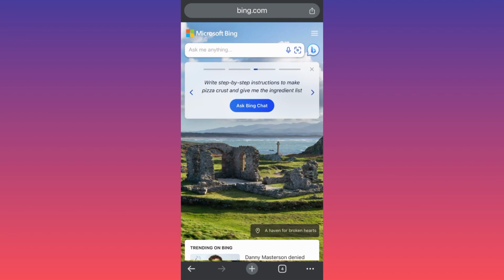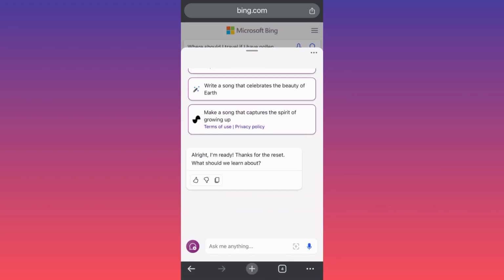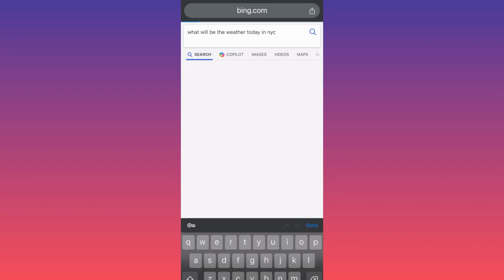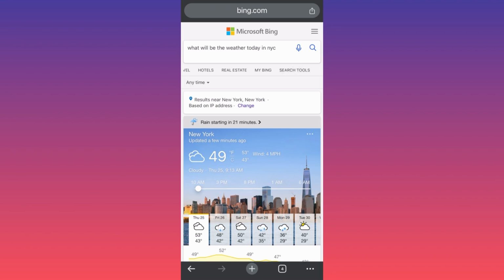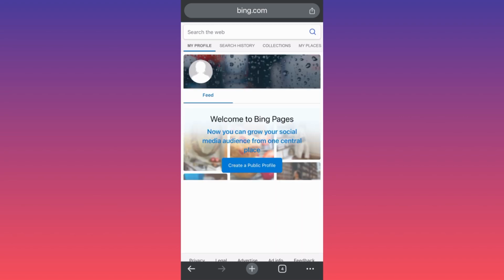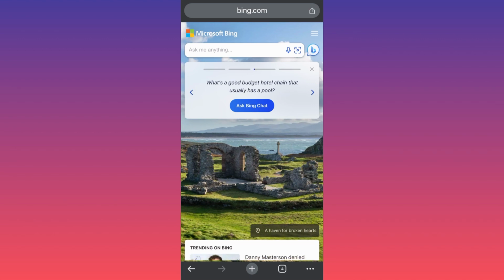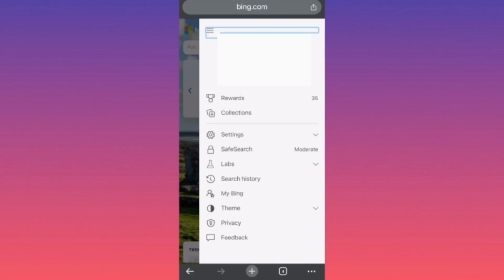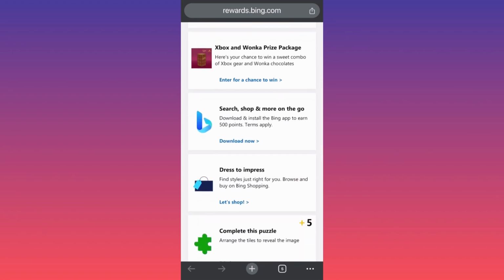Bing Chat | Microsoft Bing page Tutorial in 2024 (Step by Step)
In this microsoft bing page tutorial tutorial video you will learn how to use bing image creator and bing search and microsoft bing image creator as well as bing image creator tutorial and bing copilot. In this tutorial video on Microsoft Bing Page, you will be instructed on how to use Bing Image Creator, Bing Search, and Microsoft Bing Image Creator. The tutorial covers the functionalities of Bing Image Creator, providing insights into its usage, along with guidance on Bing Copilot. Gain a comprehensive understanding of these tools through this informative tutorial.

📚Elon Musk's Secrets to Success:

📚Maximize Results with GPT-3: